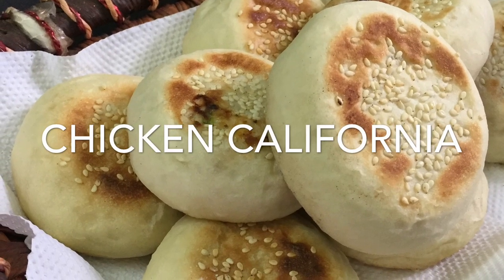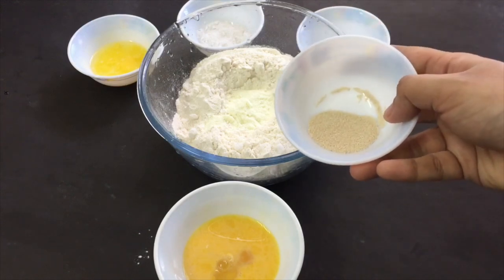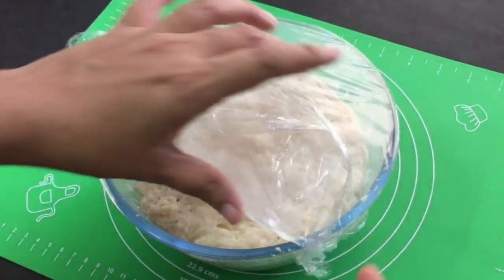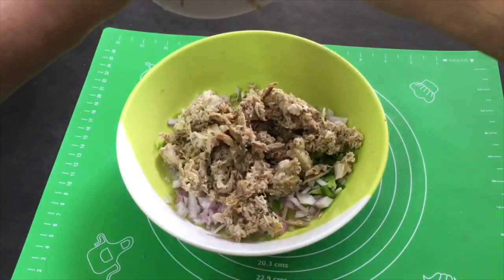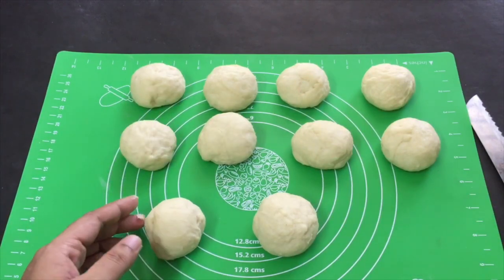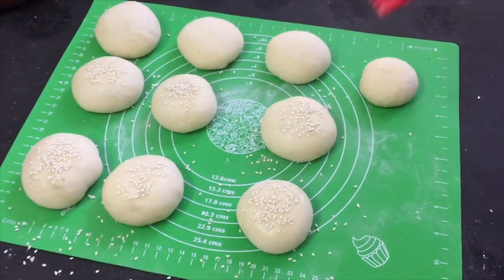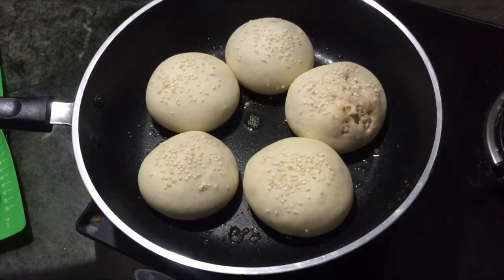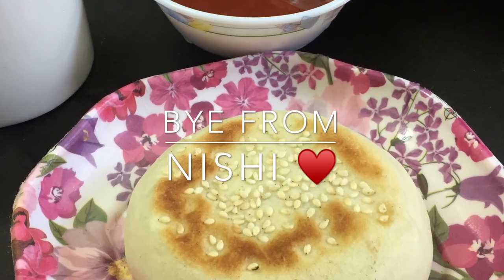Chicken California 😋👌🏼||Soft chicken filled buns without Oven🤩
Hello Friends !

Chicken California is a soft chicken filled buns. Here I made these without oven and a simple filling . Try this easy yet delicious recipe and Let me know your feedback and suggestions 😊🥰

For Buns :

Milk powder - 2 tblspn
Powdered sugar - 1 tblspn
Instant yeast - 1 tspn
Sunflower oil /butter - 2 tblspn
Salt - 1 tspn
Baking powder - 1/2 tspn
Warm water - enough to knead the dough .

Let it rest for 2-3 hours to rise .

For filling :

Cooked and shredded chicken - 1 cup
Onion chopped - 1
Capsicum - 1/2
Salt and pepper - as needed
Mayonnaise and ketchup- as needed .

Cook the buns in a heavy bottom nonstick pan ,on low flame for 10 min each side .